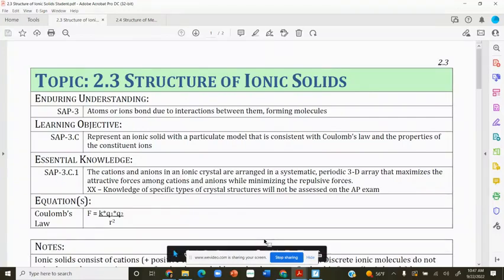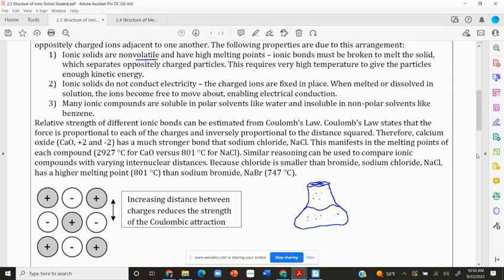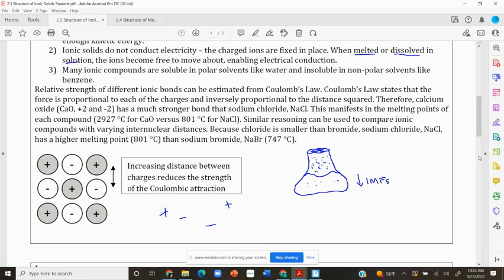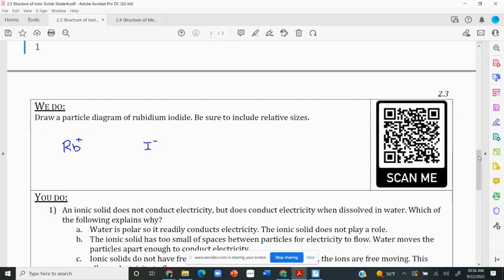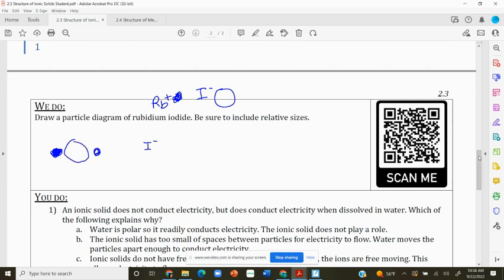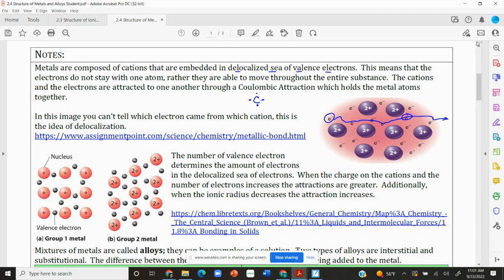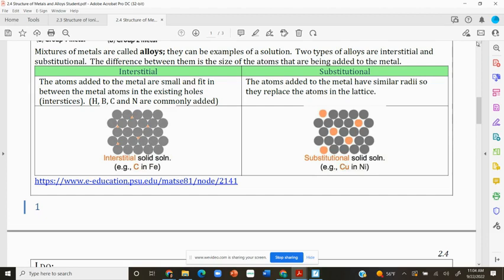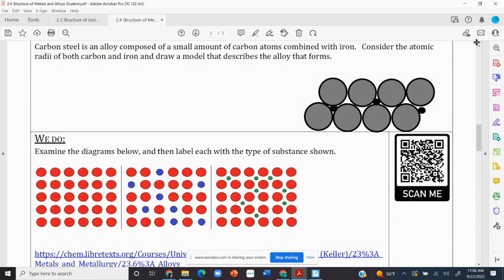2.3 - 2.4 AP